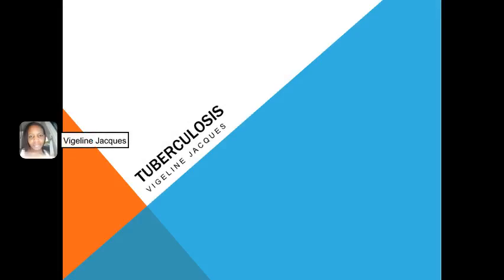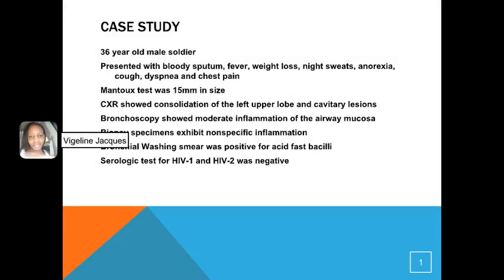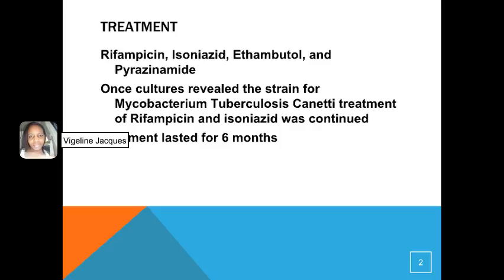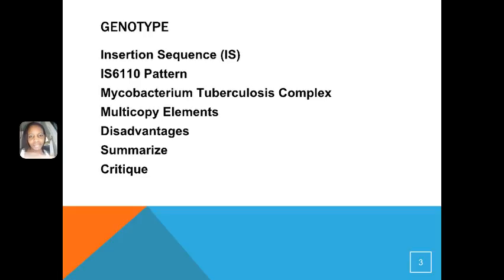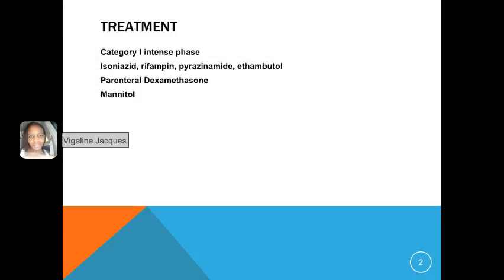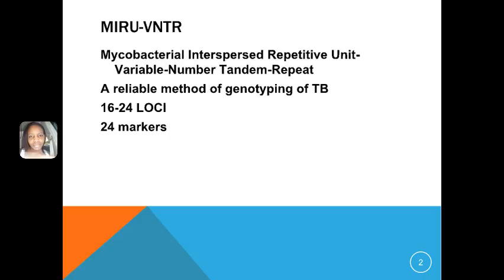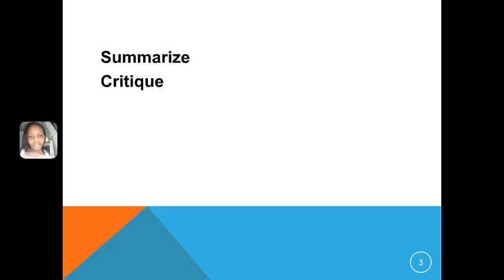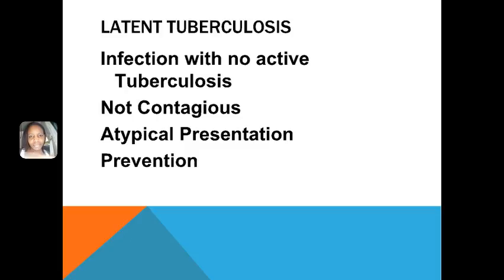Tuberculosis case studies